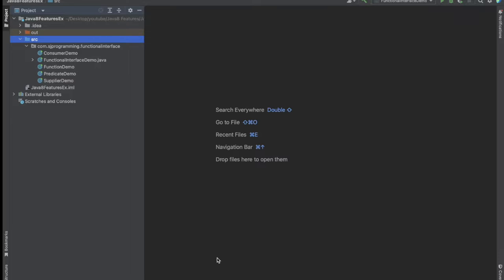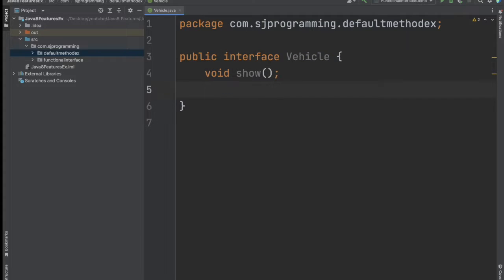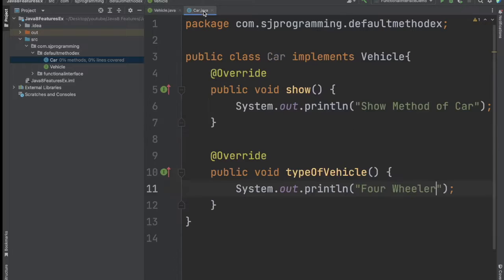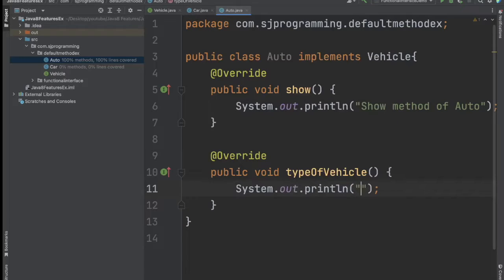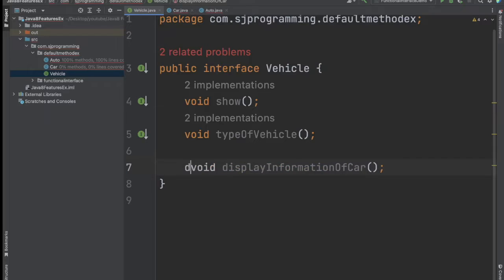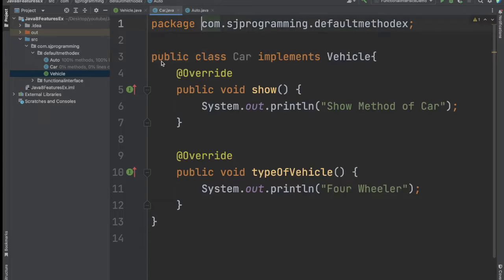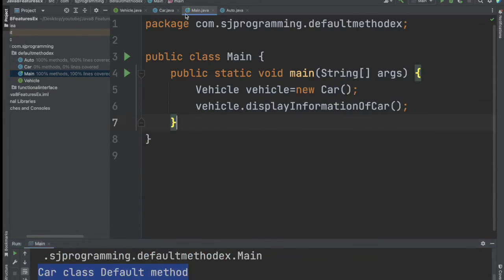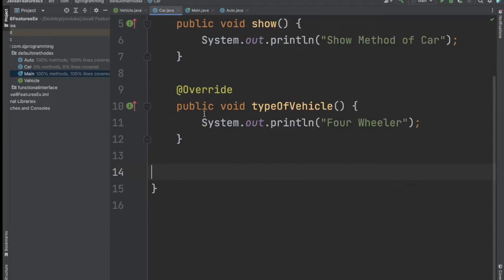What is Default Method in Interface ? Why Default Methods are introduced in java 8 ?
What is Default method in Interface ?

Default method is introduced in java 8  before java 8 we were able to only provide abstract methods but now we can write default methods as well and provide default implementatio in interface it self.
So that any other classes which are implementing that interface won't impacted. If any class want to provide there own implementation then they can override the default method and provide there own implementation in class.

Why Default Method is introduced i java 8 ?
What is default method in Java?
What does default method mean?
What is default method and static method in Java?
How do you write a default method?
Can we have default method in class?
Why default method is introduced?
Can default method be overridden?